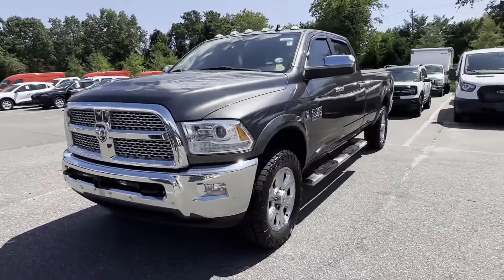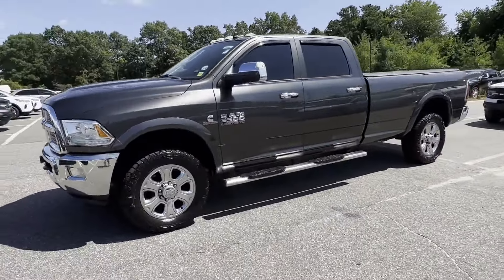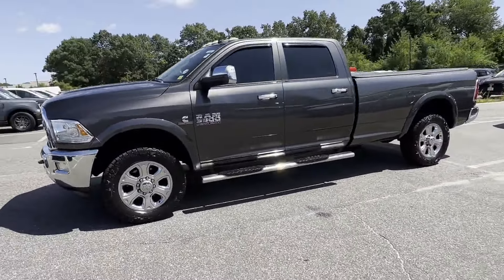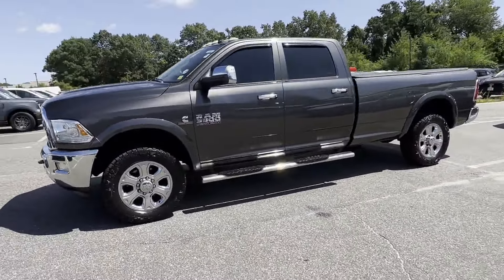Used 2016 Ram 3500 Laramie 3C63R3JL0GG208308 Sayville, Patchogue, Smithtown, Bay Shore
2016 Ram 3500 Laramie 3C63R3JL0GG208308 Video

This 2016 Ram 3500 Laramie 3C63R3JL0GG208308 is full of phenomenal features such as: